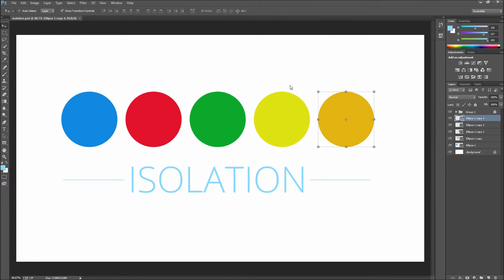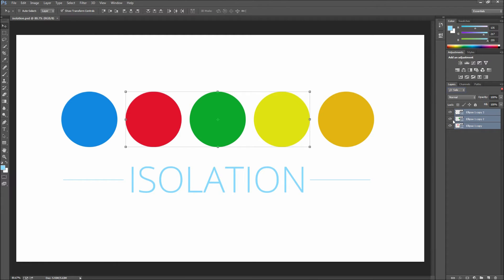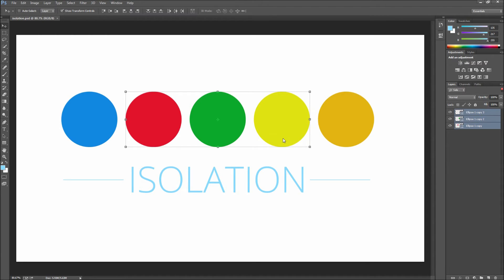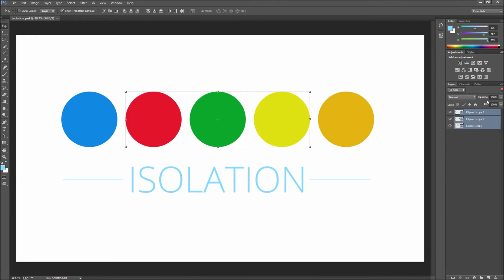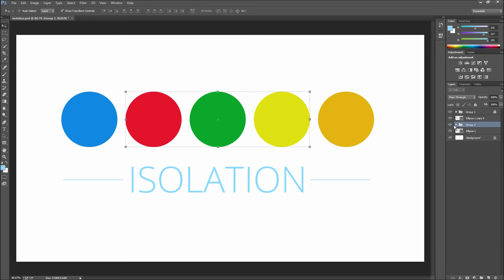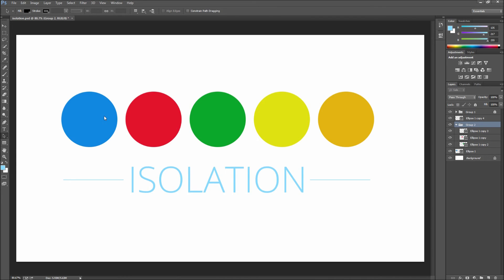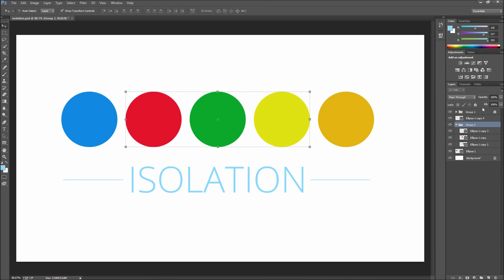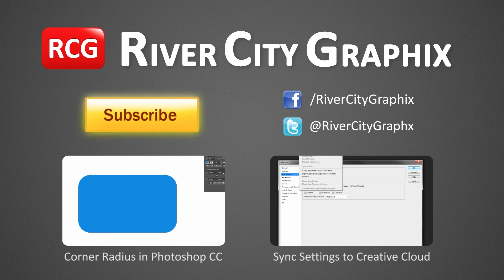Photoshop Tutorial: CC Isolation Mode for Layers -HD-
In this Photoshop CC tutorial, you will learn how to use the new isolation mode options available in Photoshop CC and all of the other new Adobe Creative Cloud programs.  Isolation mode allows you isolate your layers to better visually understand which elements you are working with.  Isolation mode has special features for shape layers as well.  Isolation mode is great for singling out groups in your projects so that you can focus on precisely the elements you need.